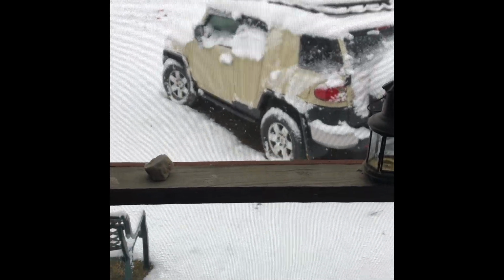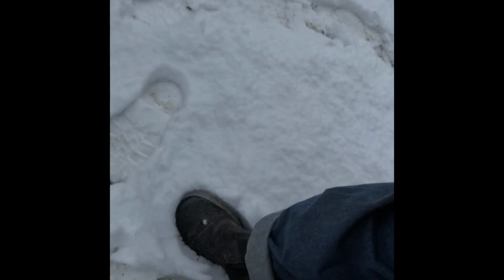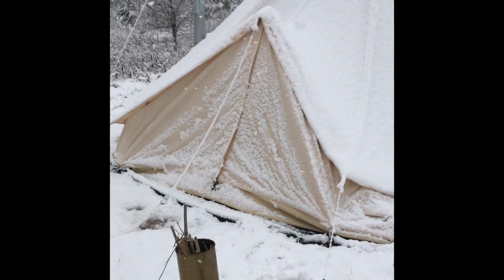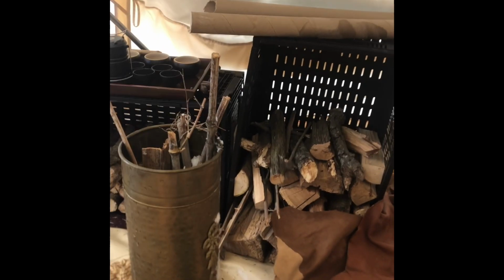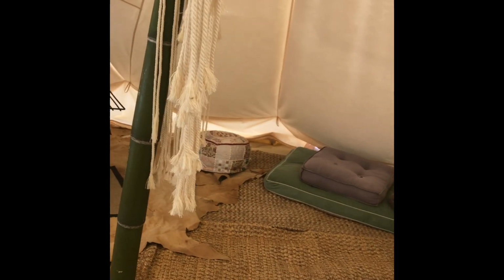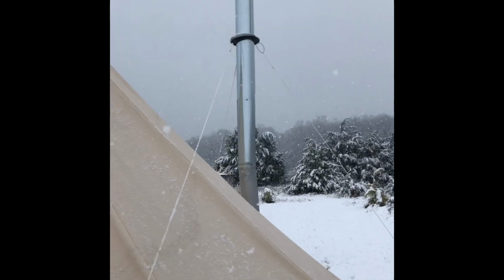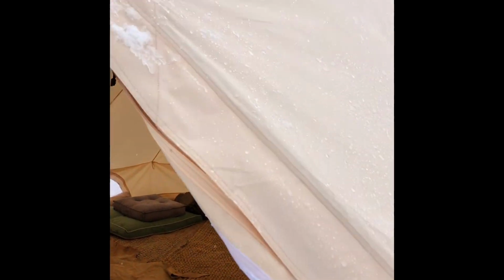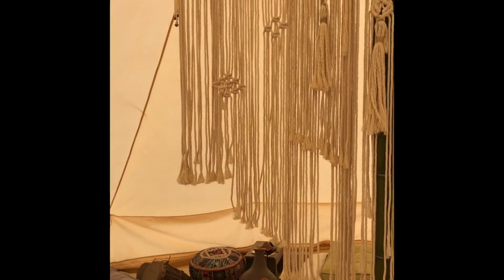Meditation yurt on a snowy day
Bell tent meditation yurt in a snow storm. Virginia Piedmont Feb 7, 2021.